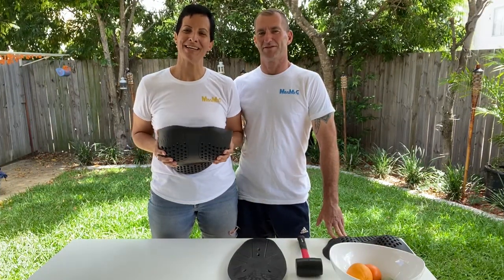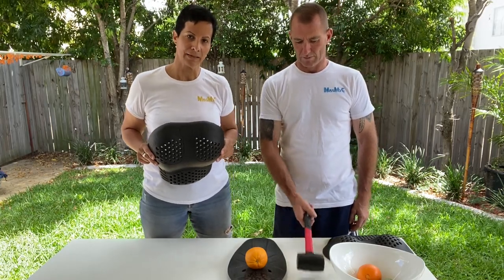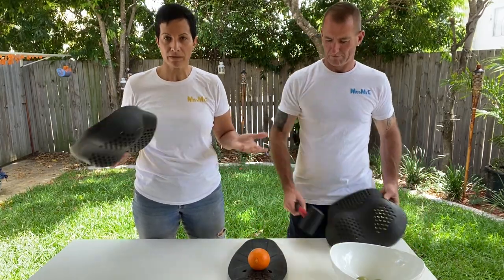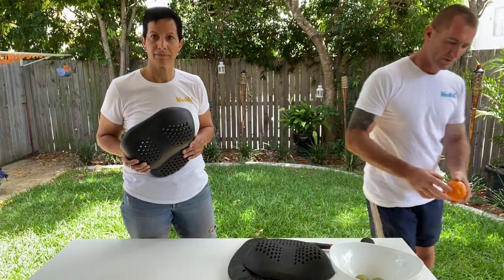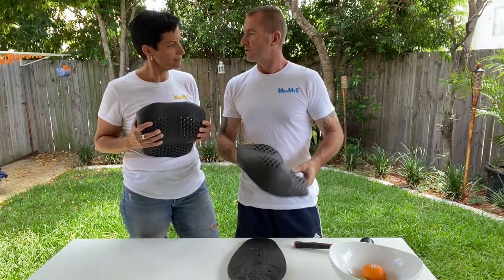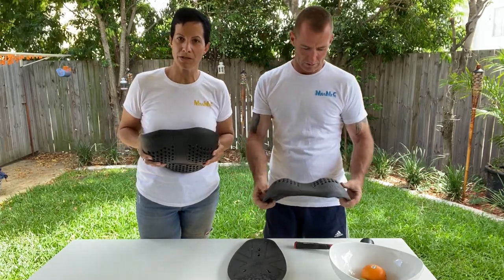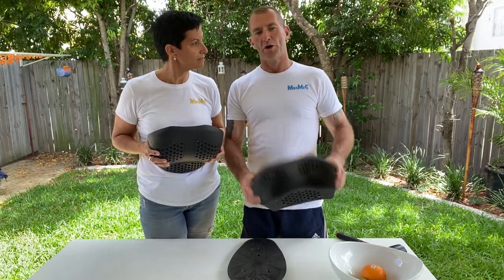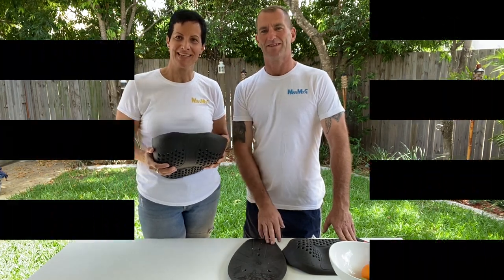Orange Test & How It Will Protect!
Traumatic breast injury may occur for many reasons and this video will explain how our breast and chest protection armour piece will protect females from injuries when having an accident.

Injuries to the breast and chest wall include, breast lumps, fractured ribs, fractured sternum (breastbone) and/or bruising to the lungs. They normally occur following an impact trauma to the breast and chest, such as falling from a height, a road traffic accident or during impact sports.

Our armour can be worn by anyone that participates in sports such as boxing, martial arts, horse riding, roller derby, cricket, rugby, motorcycle, off road and dirt bike riding, cycling just to name a few due to a fall or impact with another person or stationary object.
However, this can also be very useful for example for large animal veterinarians working particular with horses and cows, as many injuries can occur when the animal kicks back.

Fempro Armour breast and chest protection is made out of viscoelastic foam with memory effect. If you like more information please check out our or give us a call.

Cheers for watching and I will see you soon.